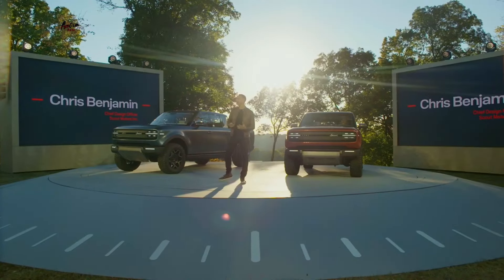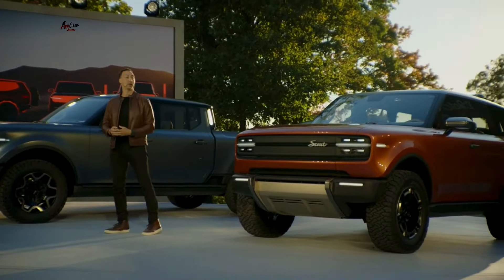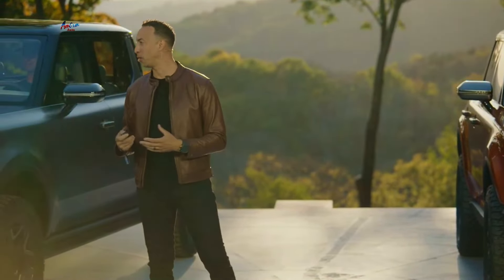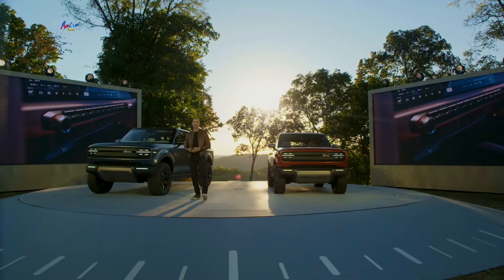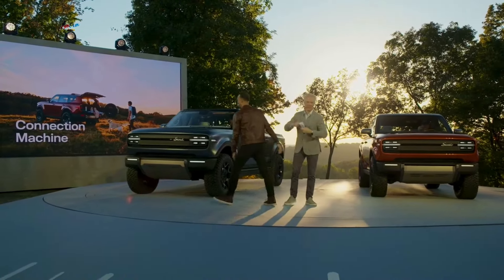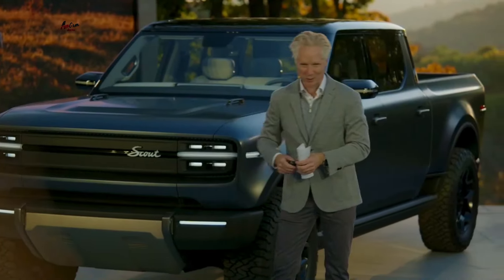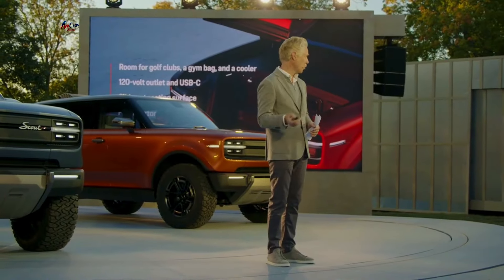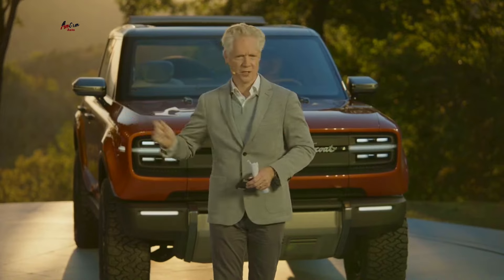All New 2027 Scout Motor Traveler & Terra : REVEAL Event | Full Details!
Traveler SUV
THE ORIGINAL SUV, RENEWED
Entry model starting as low as $50,000 with available incentives. Retail prices starting under $60,000.1
Initial production targeted for 2027.2

Terra TRUCK
THE MOST VERSATILE PICKUP
Entry model starting as low as $51,500 with available incentives. Retail prices starting under $60,000.1

Electric

UP TO 350 MILE RANGE (EST.)3

A fully electric vehicle with a projected range of up to 350 miles. Ideal for those looking to maximize efficiency and get the ultimate performance.

Electric + Gas

500+ MILE RANGE (EST.)3

Refuel anywhere and extend your driving to a projected range of over 500 miles with a built-in gas-powered range extender.4